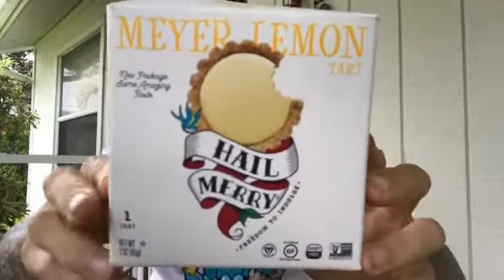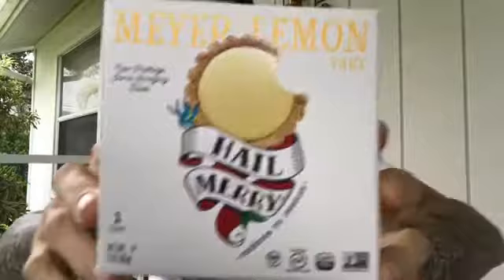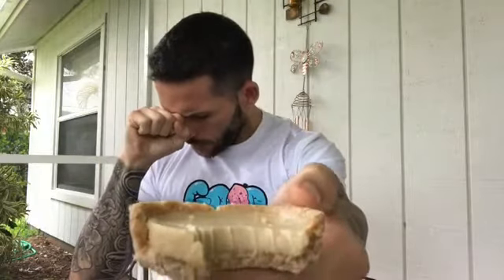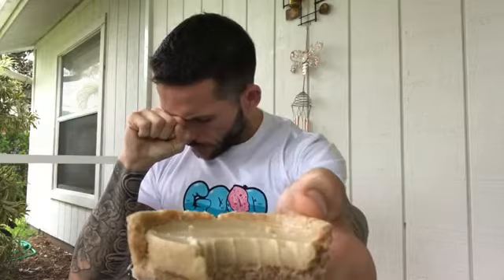Fun Sized Review: Hail Merry's Meyer Lemon Tart